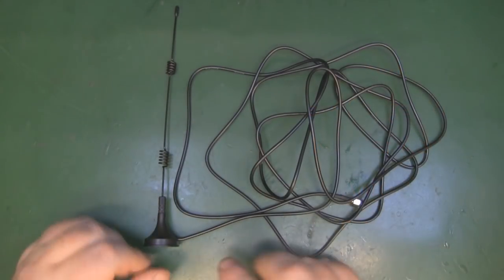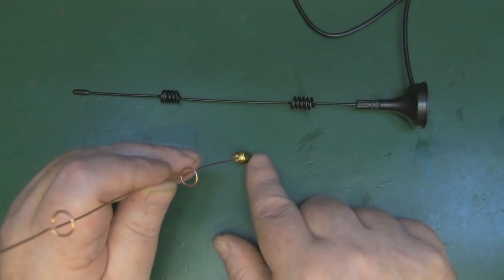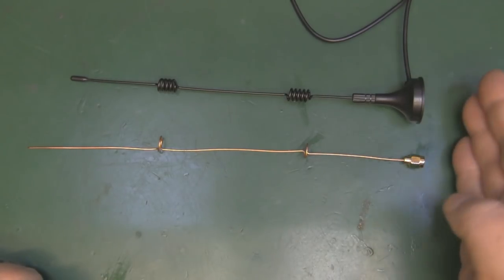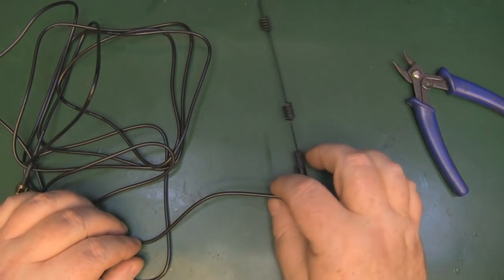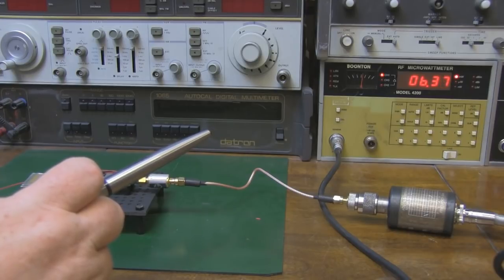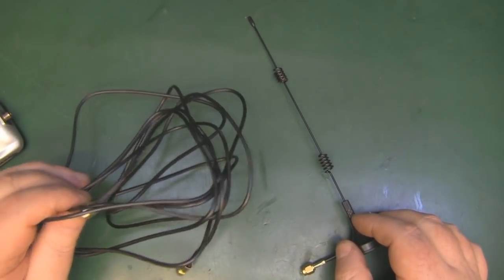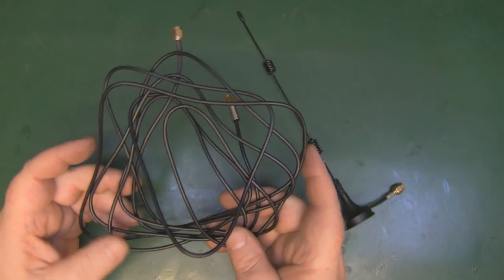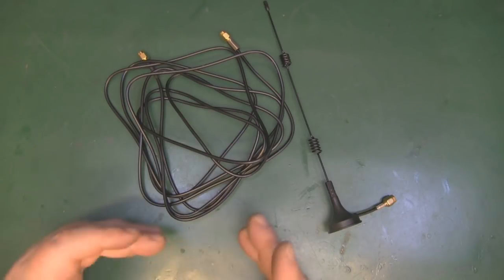A Nice 2 4 GHz Wifi Collinear Antenna Let Down By Poor Coax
So the Collinear is a very capable antenna and has been a popular antenna to build in the home brew community for 2.4GHz wifi.